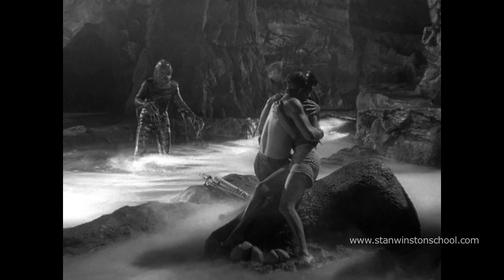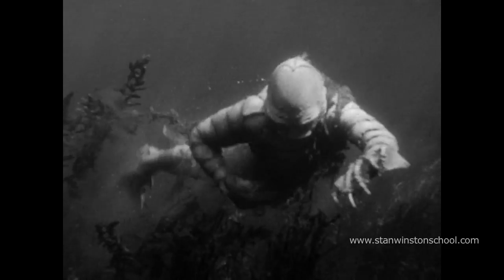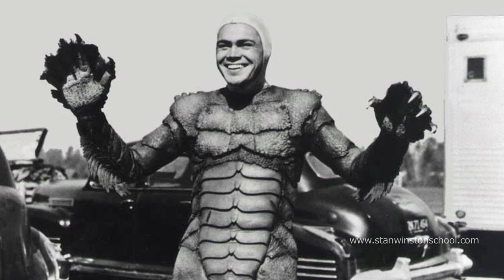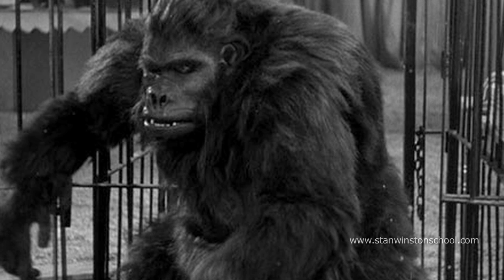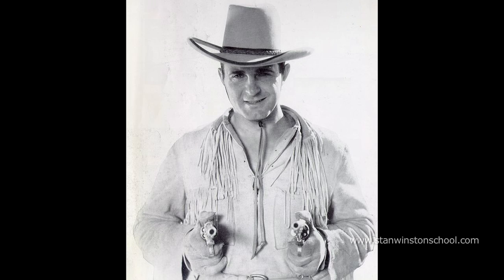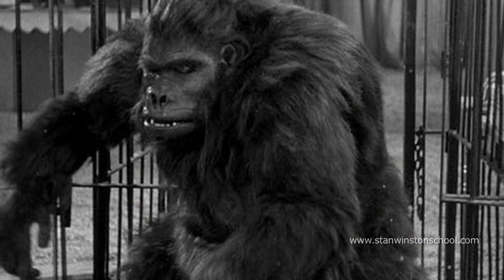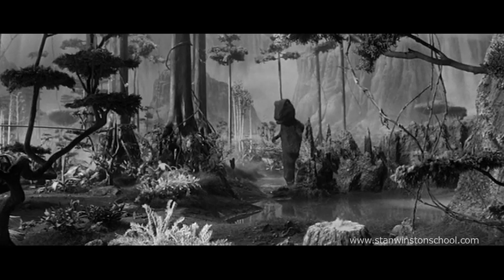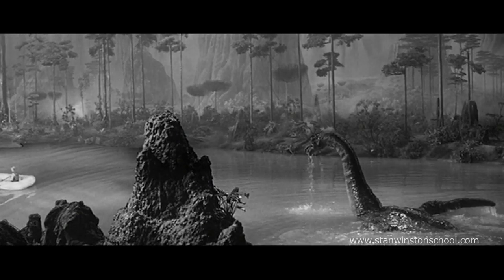Monster Suit Performance - A Brief History with Tom Woodruff, Jr. - FREE MINI-LESSON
A brief history of monster suit performance in Hollywood

There's more to the art of performing a non-human creature character than putting on a rubber suit and making growling noises. With all the work that goes into the design of a creature, giving it life ultimately comes down to a perfomer: whether that performer controls the creature with rods, remote controls or with his own body in the creature suit. Tom Woodruff, Jr.'s been the man in the suit for some of the most iconic film creatures of all time, from MONSTER SQUAD'S, "Gill-Man" to the title character in PUMPKINHEAD to the Alien in AVP.

MAKE A MONSTER SUIT: MOLD MAKING, FOAM LATEX & PAINT

More MONSTER SUIT stuff from Stan Winston School

JURASSIC PARK - The Evolution of a Raptor Suit with John Rosengrant

MEN IN SUITS - A Documentary on the Art of Monster Suit Acting